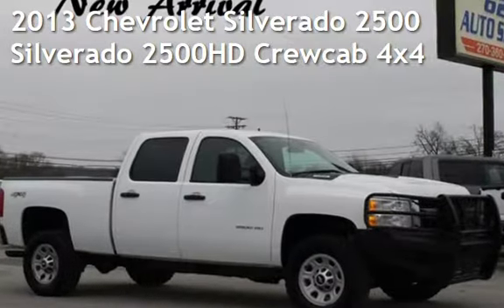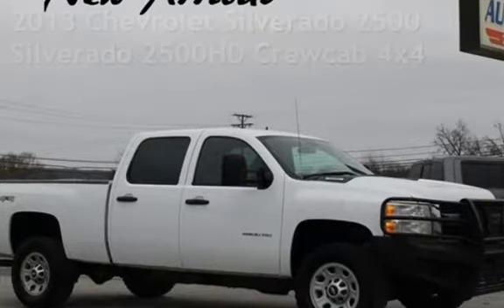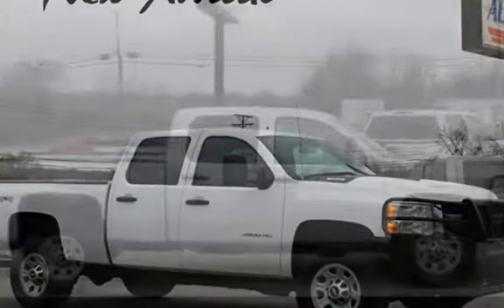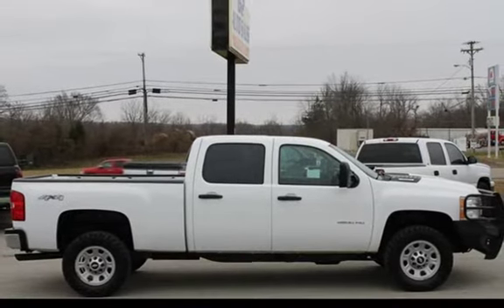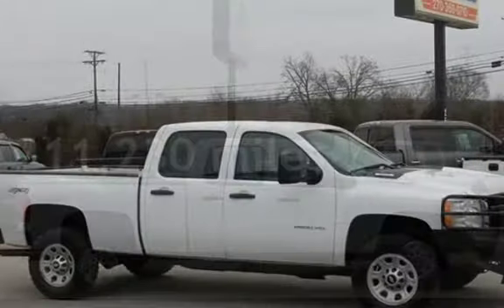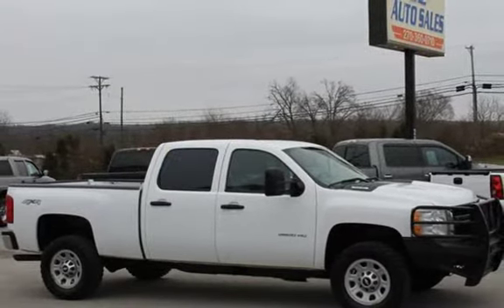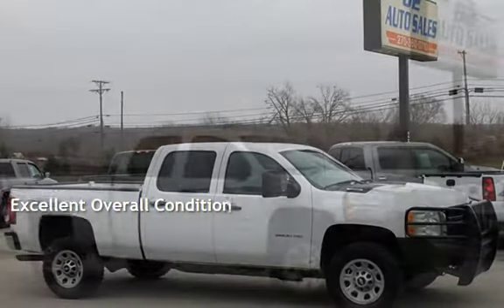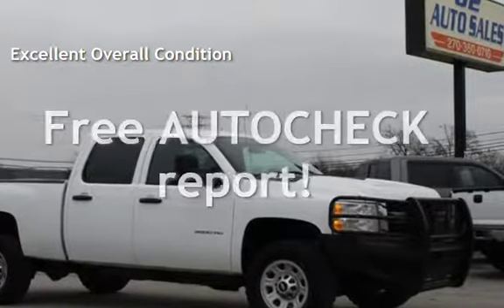2013 Chevrolet Silverado 2500 Crewcab 4x4 for sale in Elizabethtown, KY